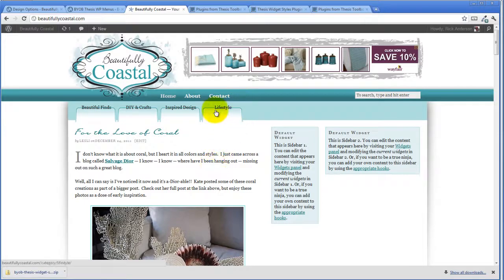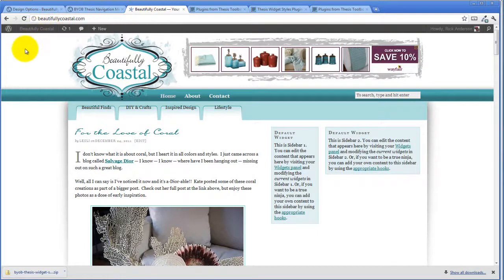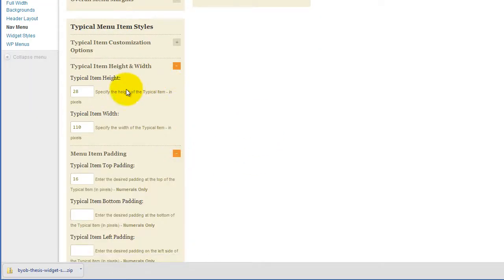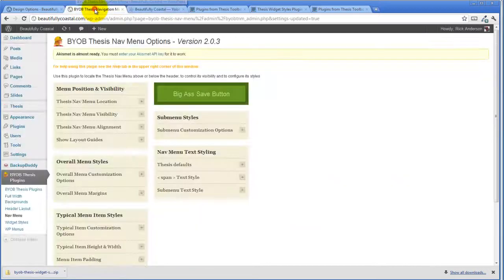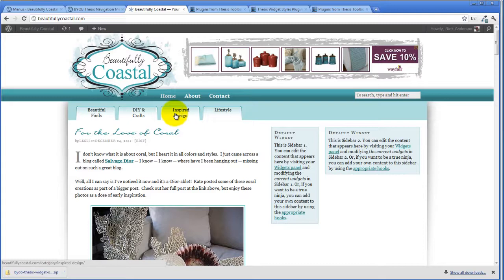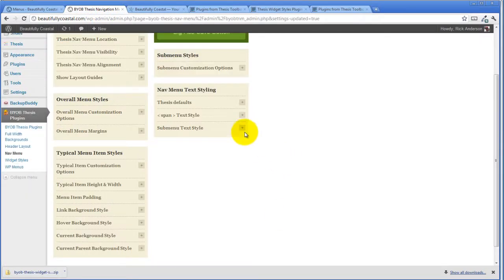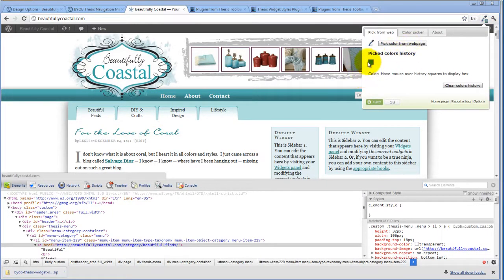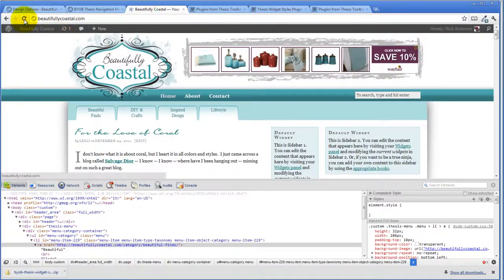How to Add Styles on the Thesis Nav Menu Using Thesis Toolbox Plugins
This is the sixth part of the Style a Site Using Thesis Toolbox Plugins Tutorial Series. We show how to style the Navigation Menu.